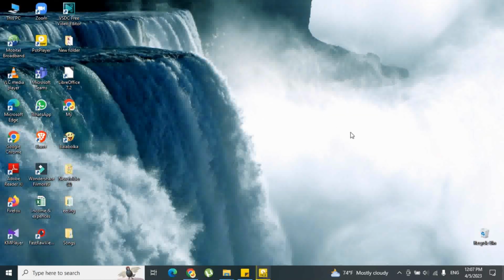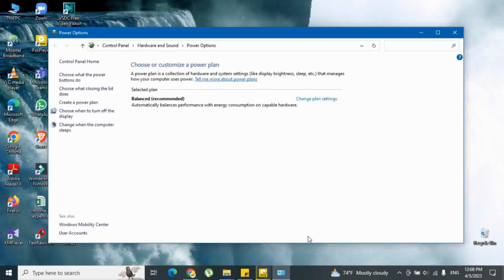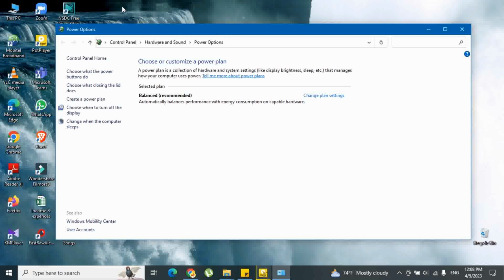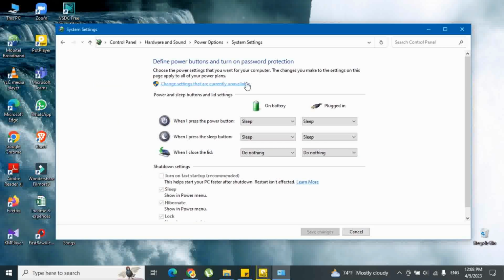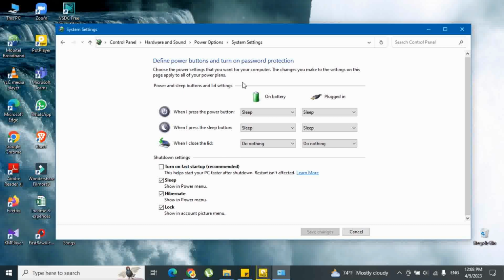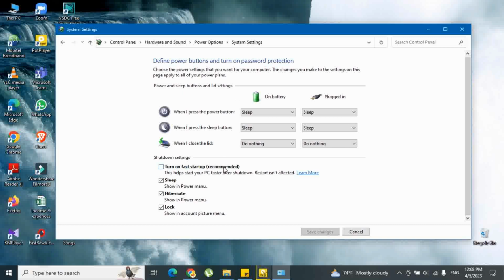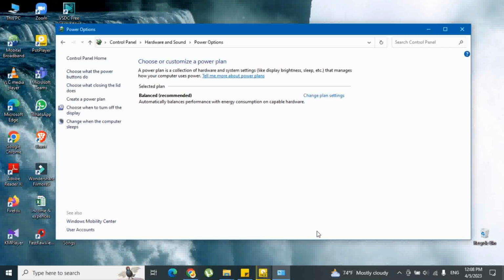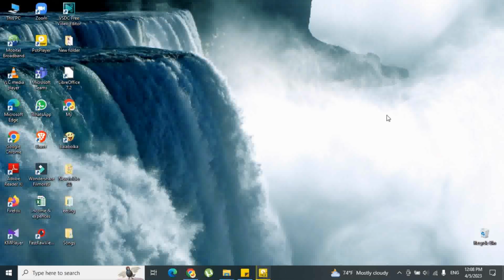How to enable Fast Startup in Windows 10 to make PC boot quicker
Your Windows-based computer's bootup periods might get sluggish over time. The new Windows 10 operating system has a feature called "fast startup" that can shorten boot times and make it possible to start and open the screen more quickly than with the previous system.

When activated, the function merges the shutdown and hibernation procedures to achieve quicker boot rates. Here is a step-by-step guide on how to activate it if your Windows 10 computer's startup time is taking longer than usual.